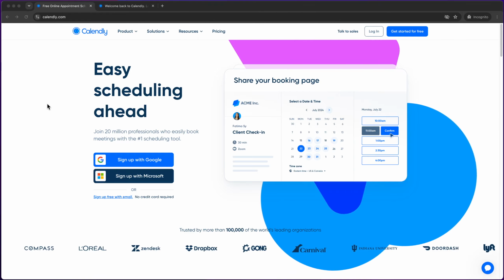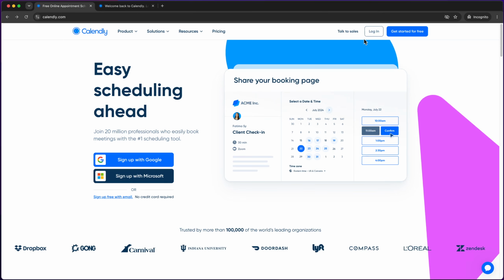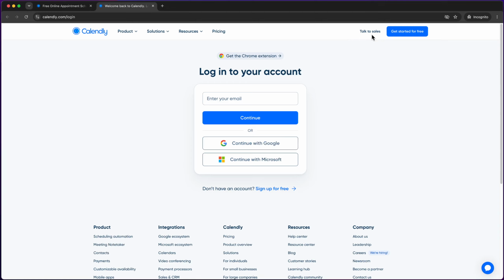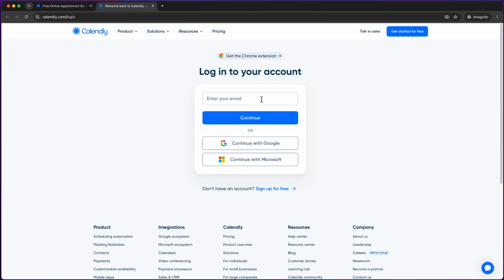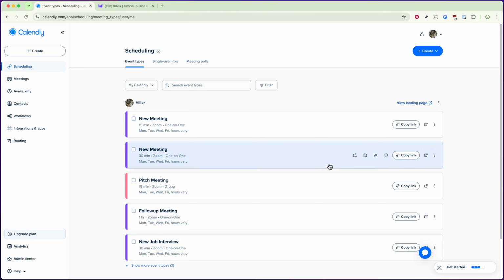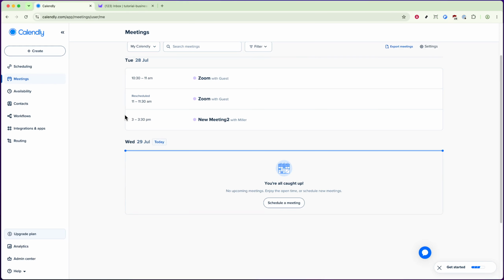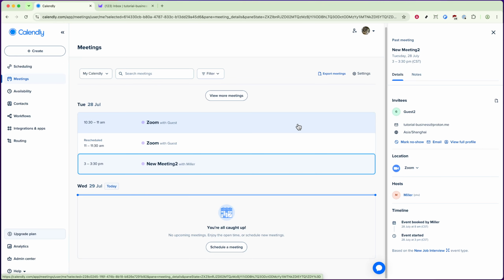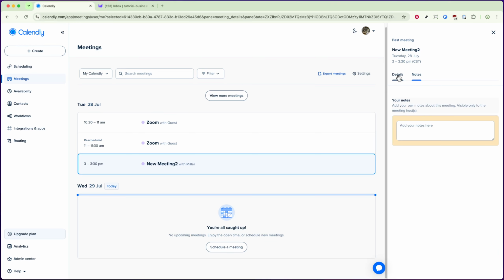How to Check Calendly Appointment (Step-By-Step) [2026 guide]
00:00 Introduction
00:25 Opening Calendly Homepage
00:47 Logging Into Your Account
01:07 Microsoft Account Authentication
01:35 Viewing Upcoming Appointments
01:52 Detailed Meeting Overview
02:20 Accessing Meeting Details
02:37 Conclusion and Final Tips